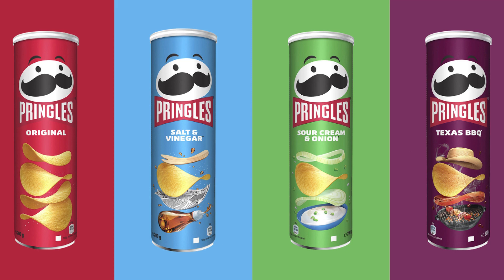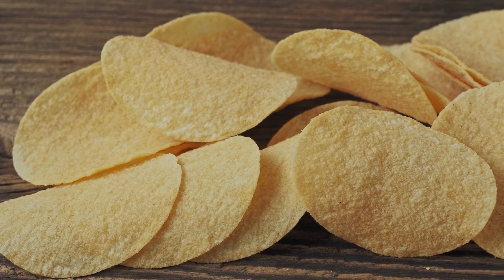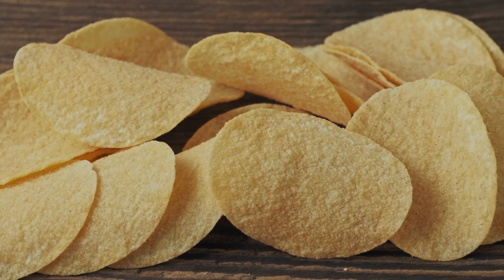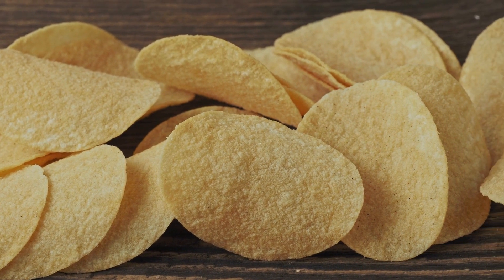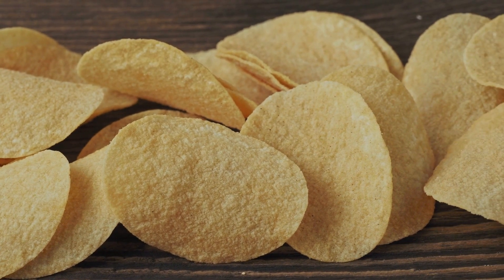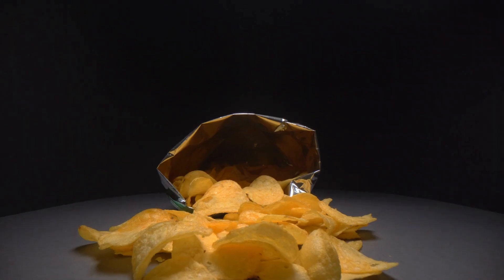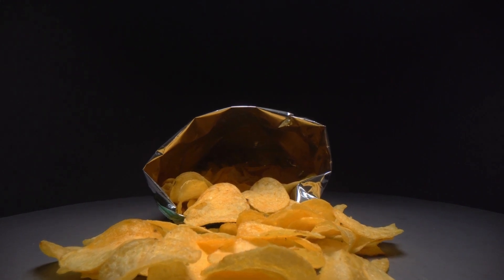Fun Fact Friday - Pringles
Are Pringles chips?